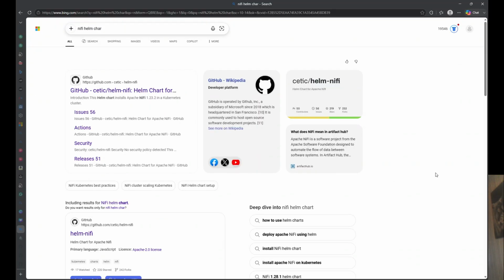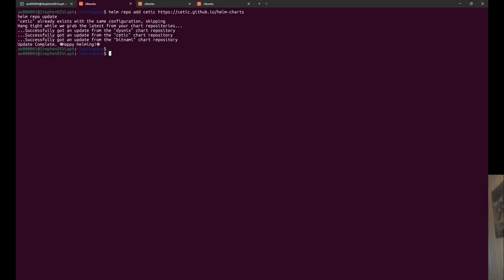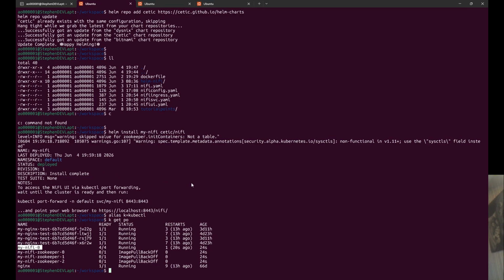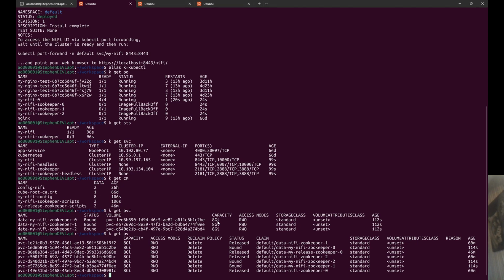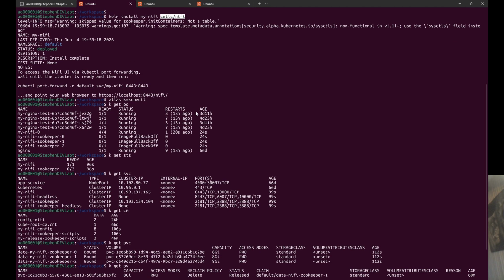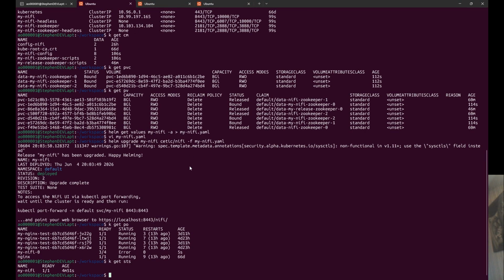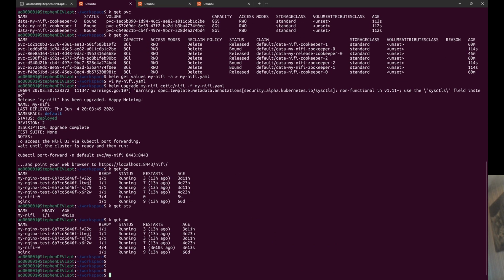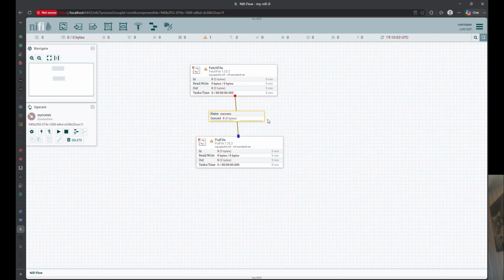How to Install NiFi on Kubernetes with Helm | Step‑by‑Step Minikube Tutorial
In this video, I deploy Apache NiFi on Kubernetes using Helm, running on a Minikube cluster.
You’ll learn how to install NiFi using the official Helm chart, configure persistence, expose the UI through an Ingress, and access it using a custom DNS hostname.

This is a complete, real‑time walkthrough suitable for:

- Software engineers
- Data engineers
- DevOps engineers
- Kubernetes beginners
- Anyone learning NiFi for real‑world project

What you’ll learn in this tutorial:
- How to install NiFi using Helm on Kubernetes
- How to customise values.yaml for your deployment
- How to enable persistence for NiFi data
- How to expose NiFi using a Kubernetes Ingress
- How to configure a DNS hostname for browser access
- How to access NiFi UI via Minikube and Firefox
- Troubleshooting common NiFi + Helm issues

Technologies used:
- Kubernetes
- Minikube
- Helm
- Apache NiFi
- Ingress
- DNS host mapping
- Persistent Volumes